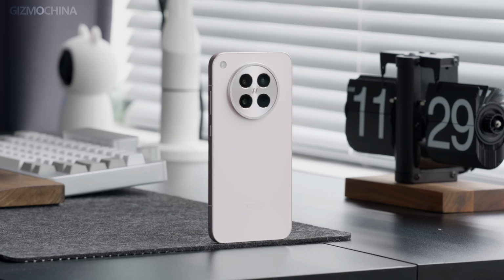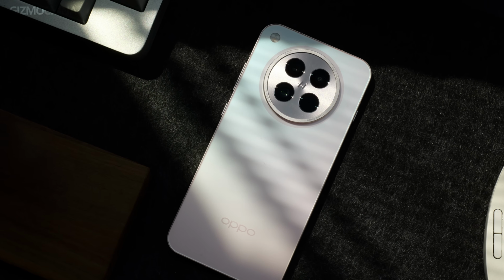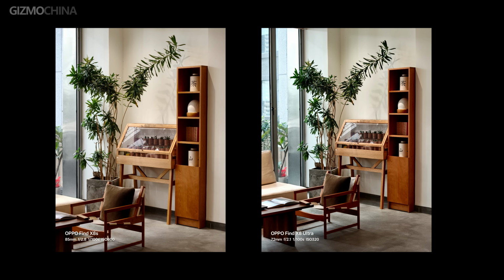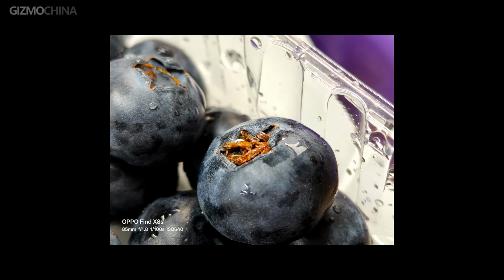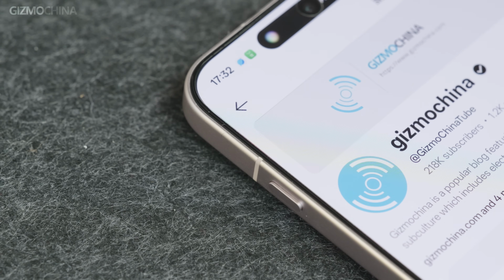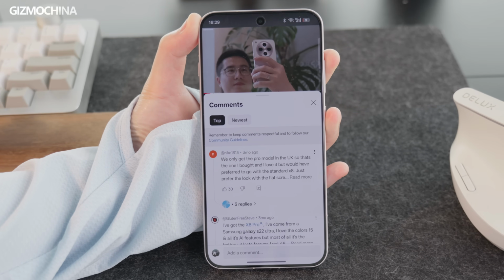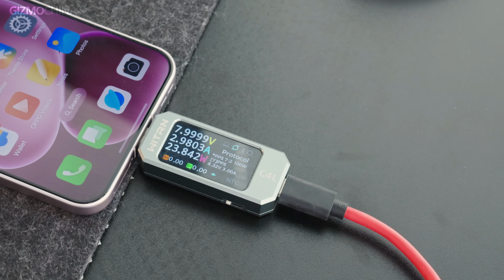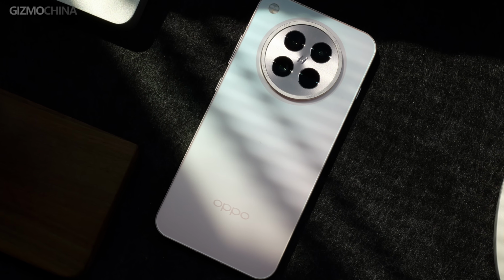OPPO Find X8s Review: What We Expect From the Sub-flagship?